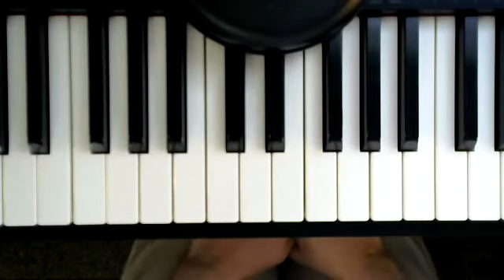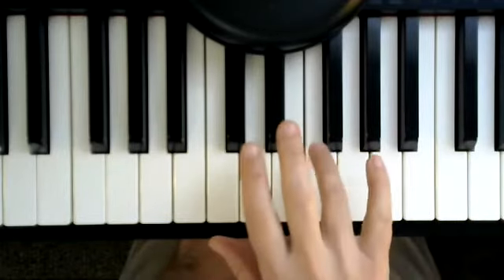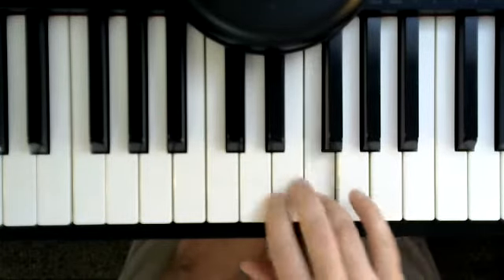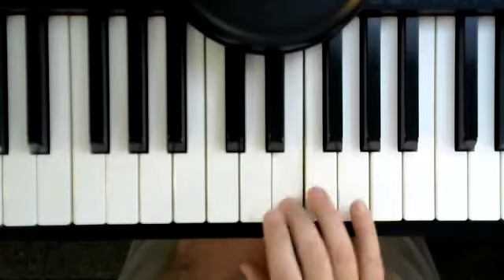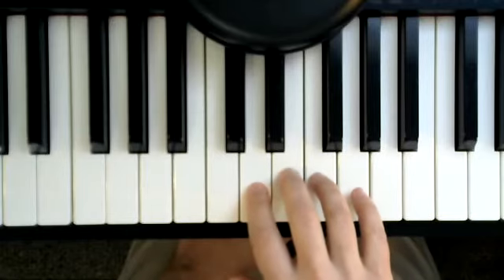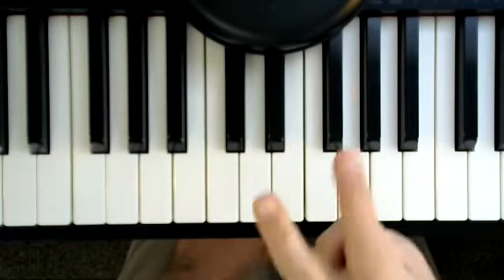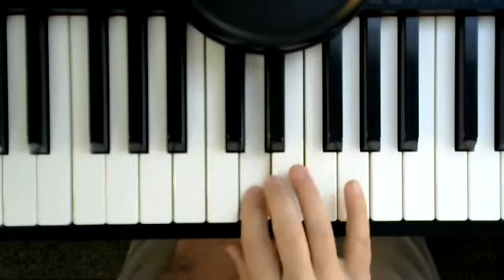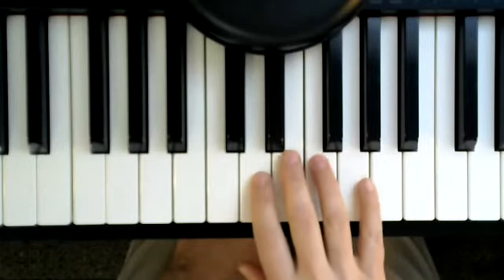01 Rockin' on the Soccer Field Section A